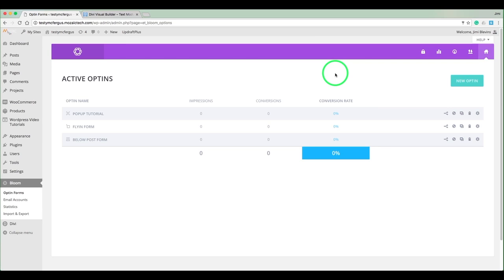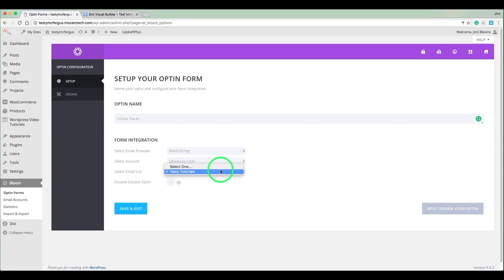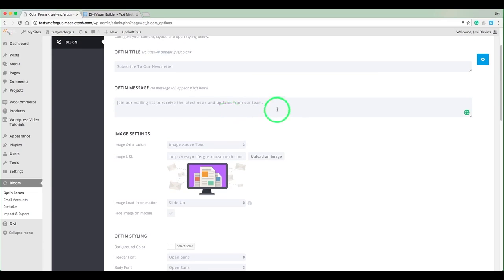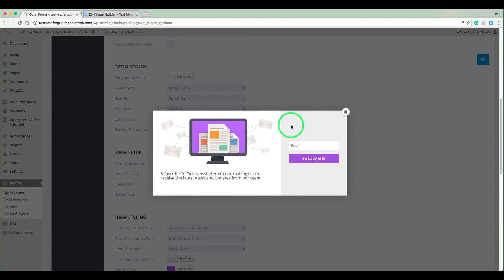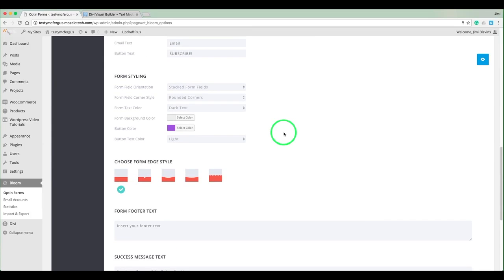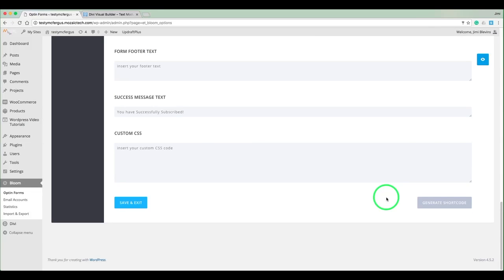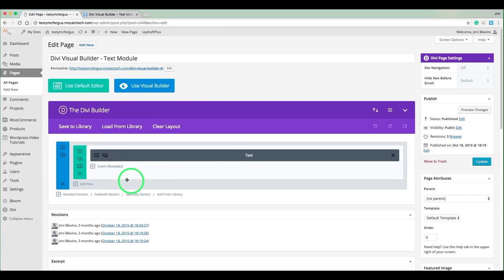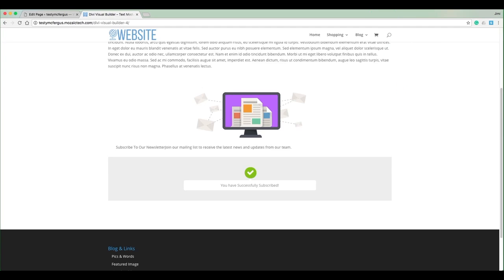How to add a form within your website content to capture emails using Bloom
This tutorial will show you how to add an inline form that appears anywhere on your web page.  Use this tool to capture email addresses from your website visitors.

Mozaic Technology offers Managed WordPress Hosting for bloggers, business owners, and web designers.